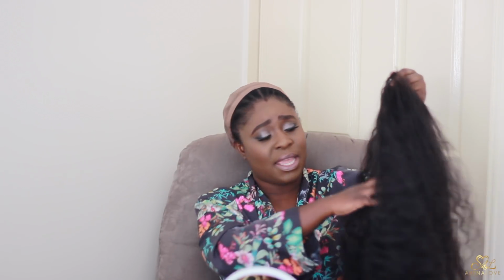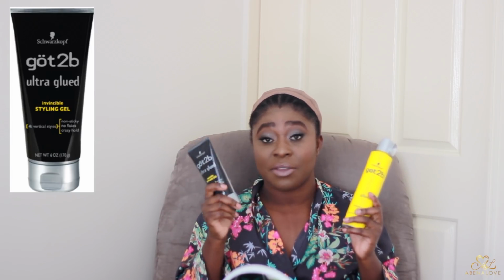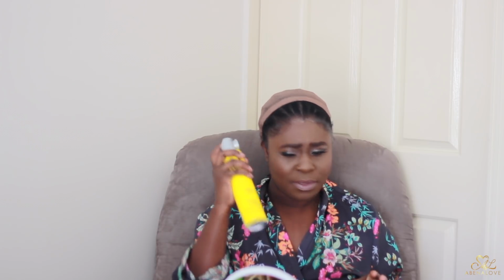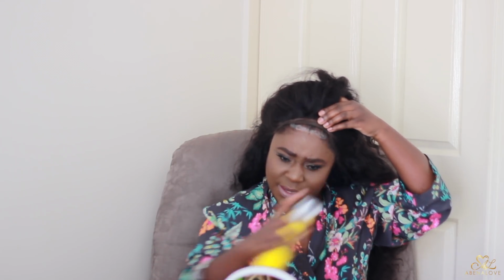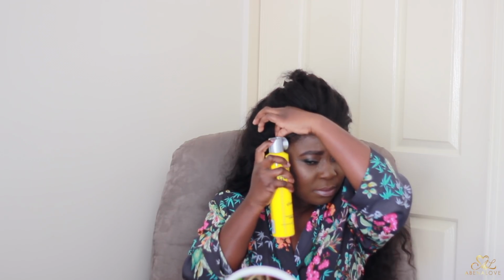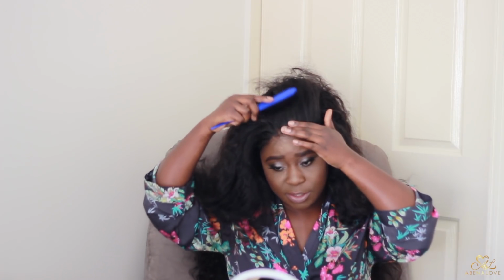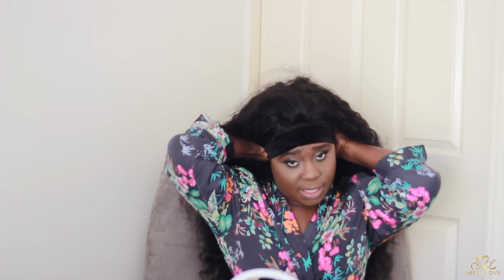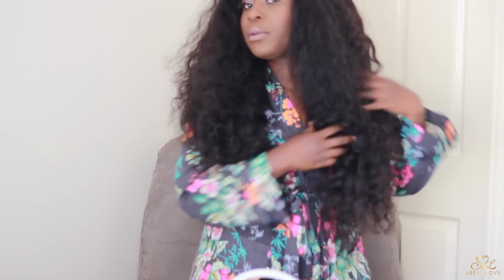STOP USING THE GOT2B GEL! THE BLASTING FREEZE SPRAY IS WHATS UP! ft. WEST KISS HAIR [+ UPDATE]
➤Save $3 Off $129, Save $8 Off $259, Save $18 Off $399